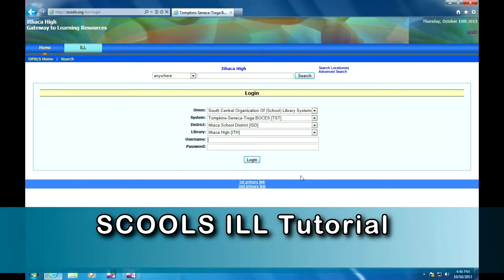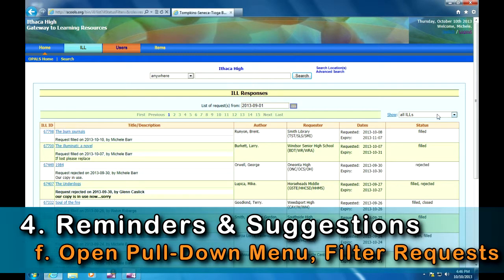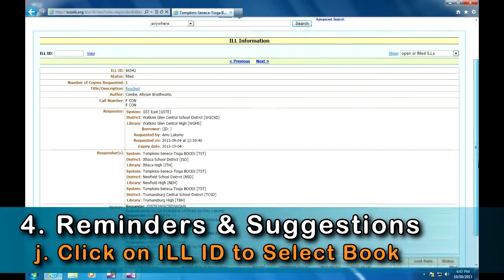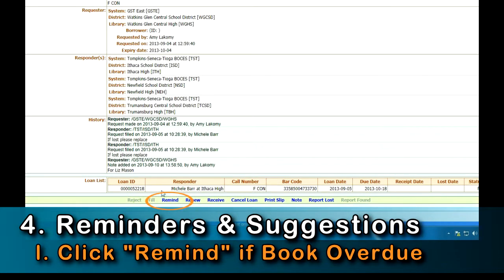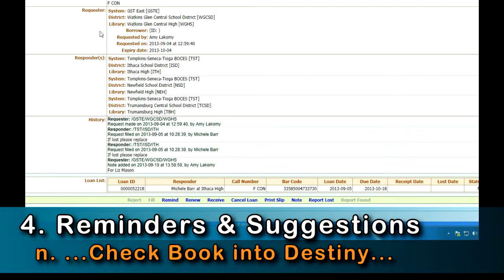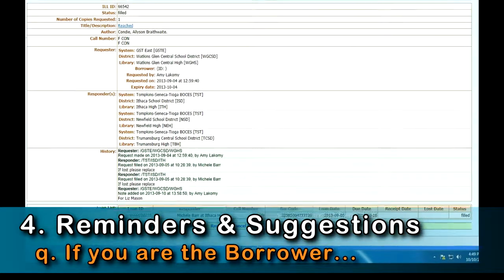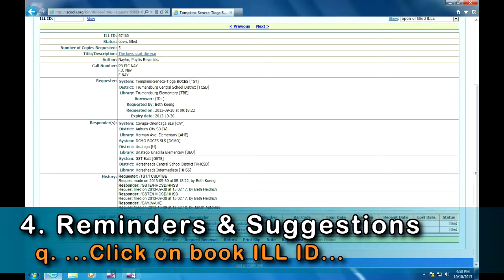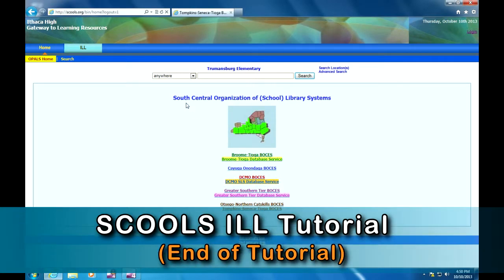Using SCOOLS, Part 4 of 4: Reminders and Suggestions (5 min, 14 sec)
This is the fourth video in a four-video  tutorial on using the SCOOLS (South Central Organization of School Library Systems) online system for managing Inter-Library Loans.

This particular video provides specific reminders and suggestions related to requesting, filling, and monitoring inter-library loan requests.

The narrator is Michele Barr, Inter-Library Loan (ILL) clerk for Tompkins-Seneca-Tioga BOCES (TST-BOCES).  Michele works for Jane O'Brien, Coordinator of the TST-BOCES School Library System.

The mission of the Tompkins-Seneca-Tioga Boards of Cooperative Educational Services School Library System (TST-BOCES SLS), a consortium of member school libraries, is to promote access to information and ideas, coordinate resource sharing, and facilitate library growth and development, thereby strengthening the school library media programs of its members as well as improve services to their users.